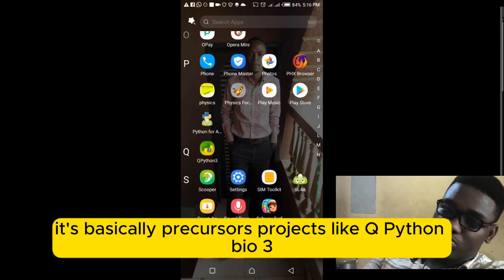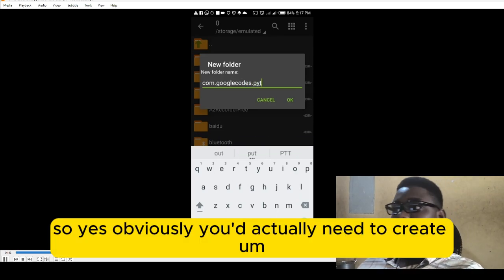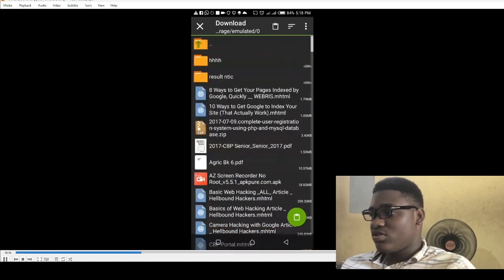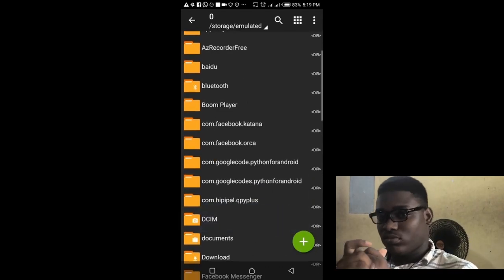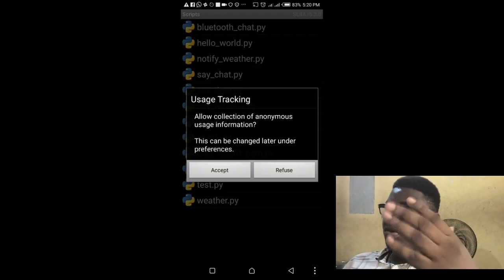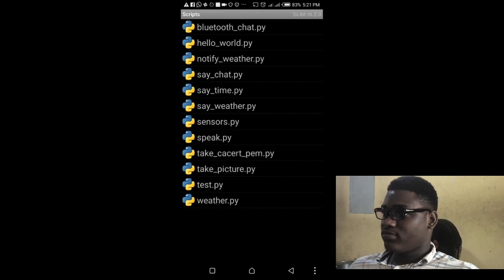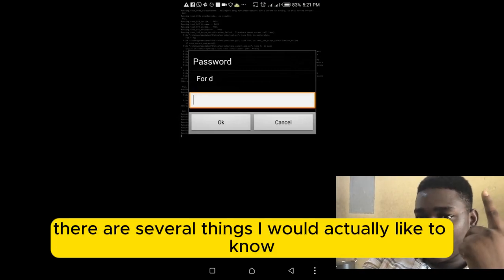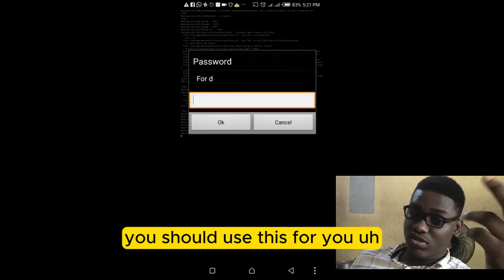RE: How to install SL4A and python for android